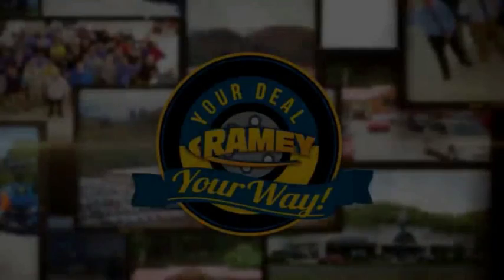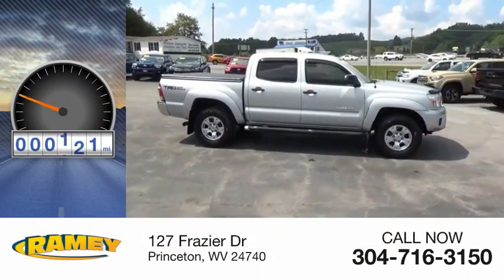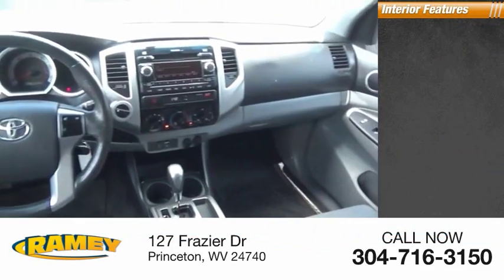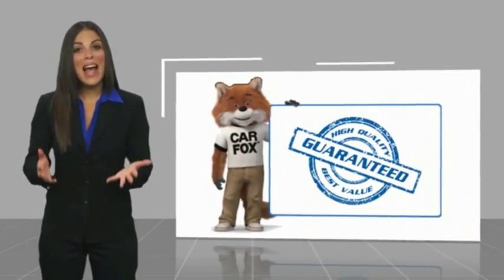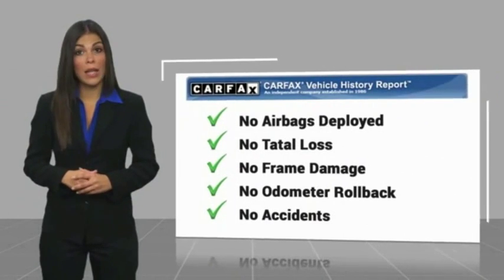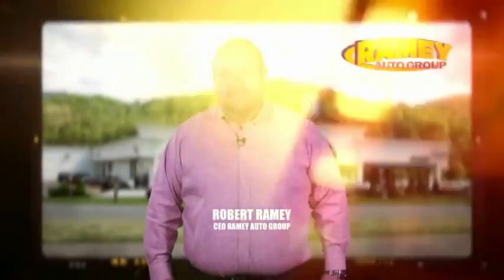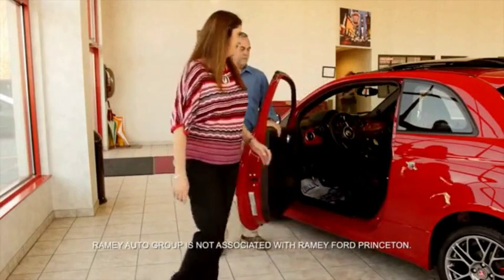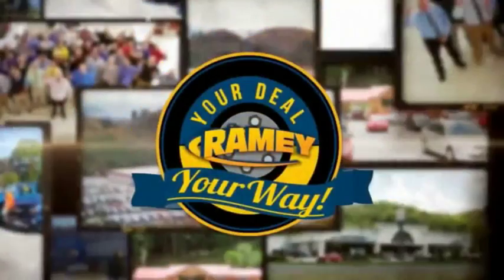2012 Toyota Tacoma Princeton WV T-Y1258A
2012 Toyota Tacoma V6

Ramey Motors
127 Frazier Dr

CM082569